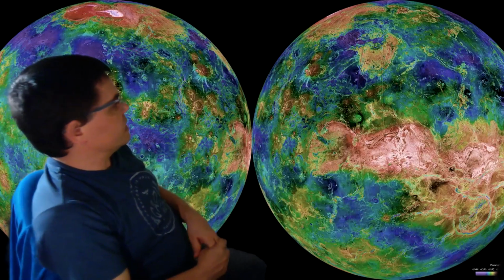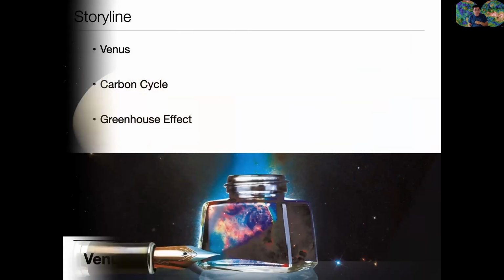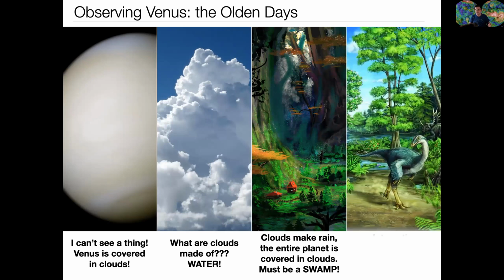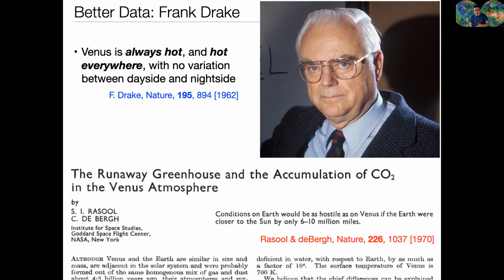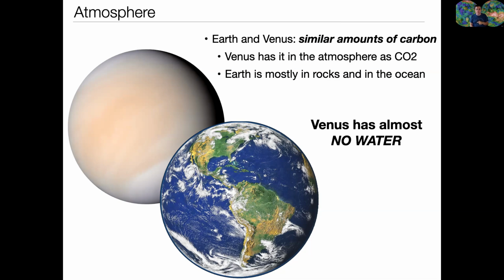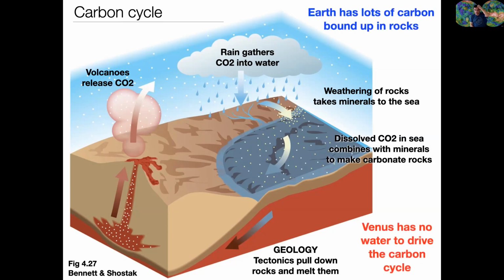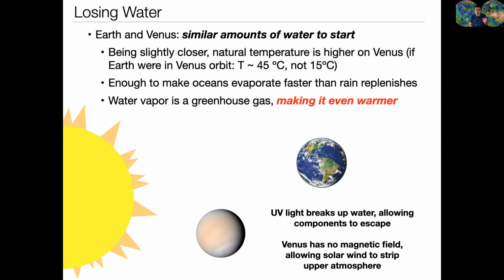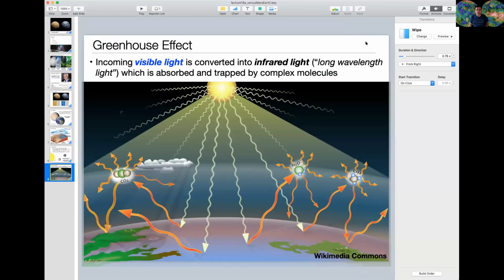Astro 111 - Astrobiology: Lecture 18a -- Venus and Habitability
Prepared for Northwestern University class during the Global Pandemic of 2020. Using Venus as an example of understanding the role of a planet's properties in habitability.